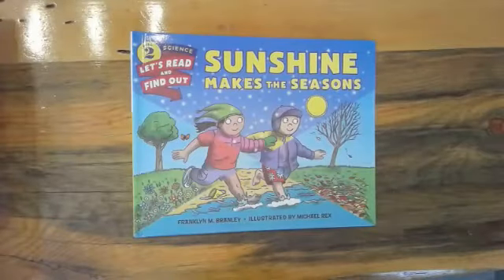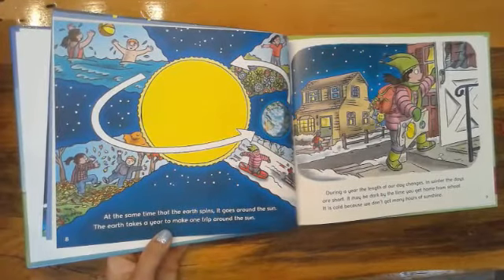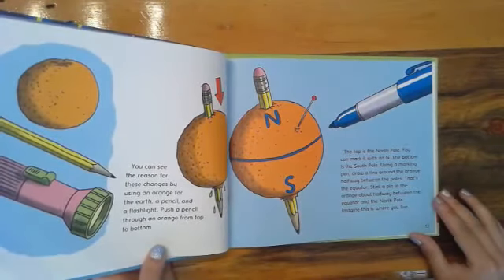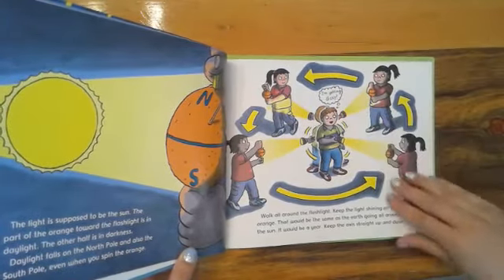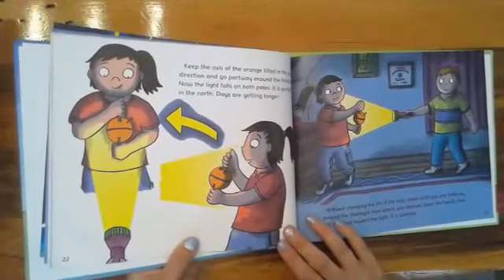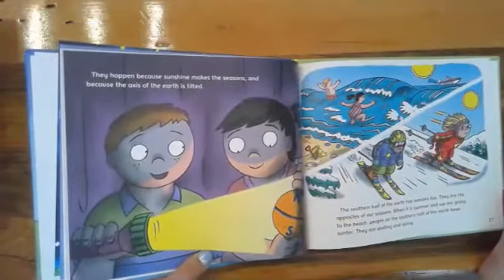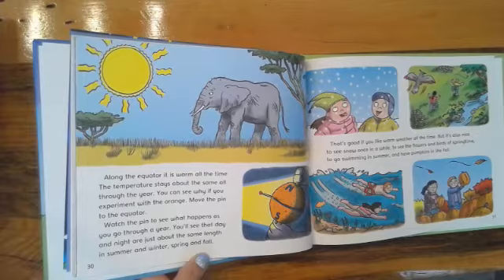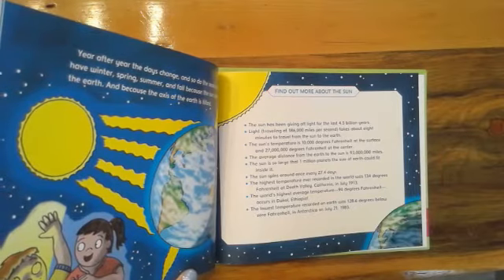Sunshine Makes the Seasons- Franklyn M. Branley & Michael Rex